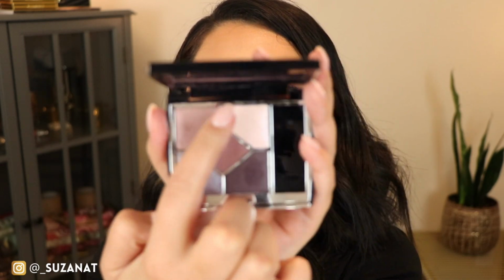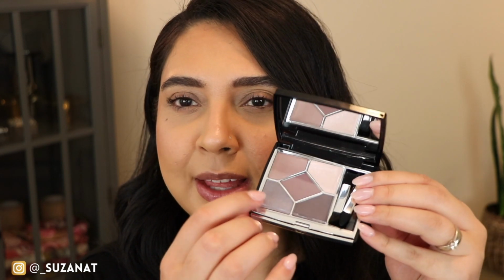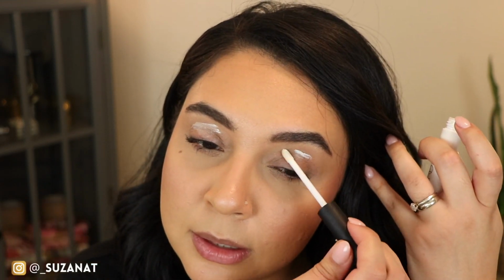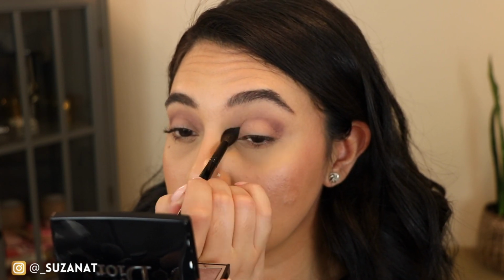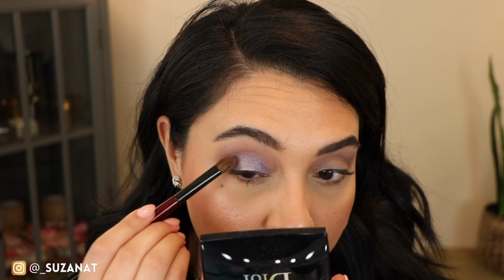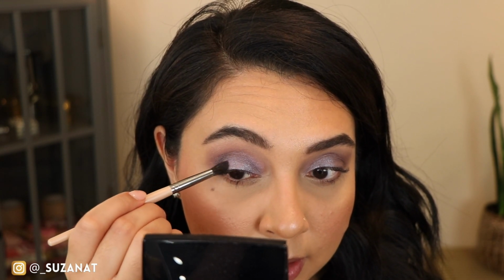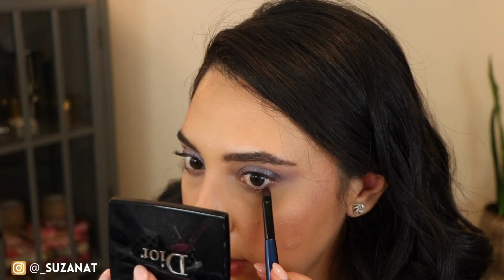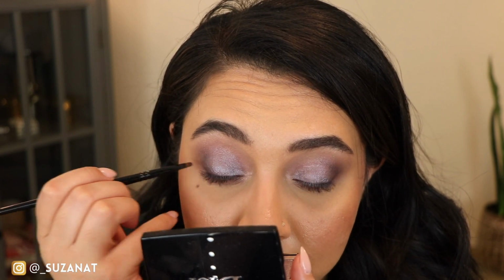NEW DIOR 5 Couleurs Couture Quint Palette - TUTU 769 | Collaboration with @LexiJong | Suzana Torres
These new Colueurs Couture quints from Dior have got a spell on me. Today I am reviewing and doing a tutorial on the eyeshadow palette Tutu 769. This video is special because it a collaboration I am doing with @LexiJong. Since we were both eager to get this palette, we decided to collaborate and share a look while sharing our review. Lexi will be doing a day look and I am doing a simple night look.Hope you enjoy!

What I’m wearing:
Victoria Beckham Cell Rejuvenating Priming Moisturizer
Tom Ford Traceless Soft Matte Foundation - 6.0
Dior Forever Skin Concealer - 3N
Chanel Natural Finish Loose Powder - 30 Natural (original)
YSL Touche Eclat 3D All Over Glow
Dolce & Gabbana Ultra-Light Bronzing Powder - 30 Sunrise
Sisley Photo-Touche Sun-Glow Bronzing Gel Powder
Suqqu Powder Blush Compact - 101
Dior Eyeshadow Quint - Tutu
Tom Ford Badass Black Mascara
Make Up For Ever - Color Lip Pencil - 600 Anywhere Caffeine
Tom Ford Lip Color Satin - 23 Blush Honey

Dior Eyeshadow Palette - 769 Tutu

Foundations and shades I use:
Dior Airflash - 301
Make Up For Ever Reboot - Y315
Dior Backstage - 3WO*
Tom Ford Stick - 7.0 Tawny*
Tom Ford Shade and Illuminate - 6.5*
Tom Ford Traceless Soft Matte - 6.0
Este Lauder Futurist Hydra Rescue - 3N1
Make Up For Ever Invisible Cover Stick - Y415
Wander Nude Illusion - Medium
Charlotte Tilbury Airbrush Flawless - 7.5*
*Not the best match for my skin tone, but I can make it work.